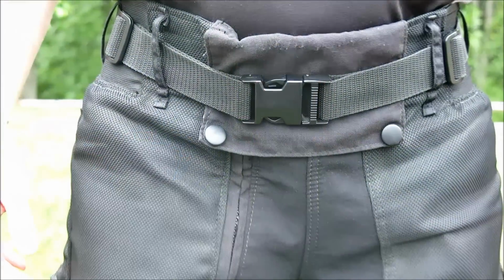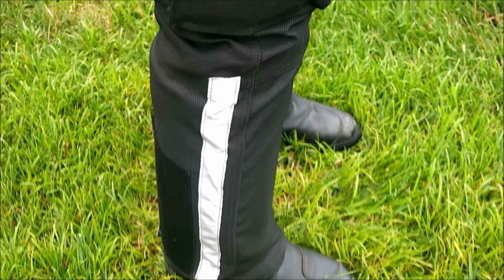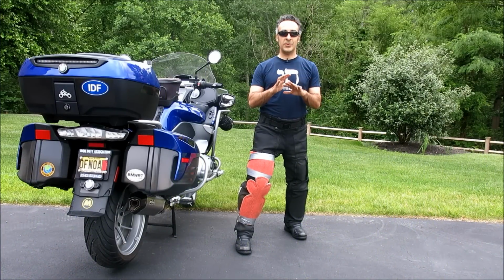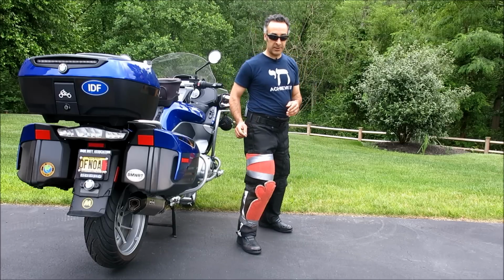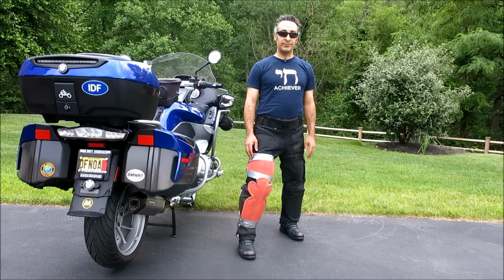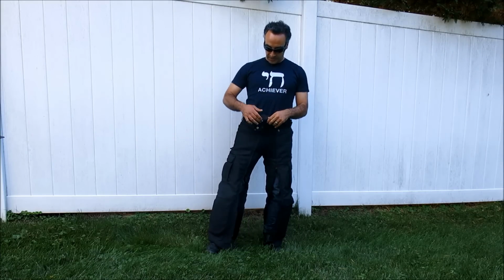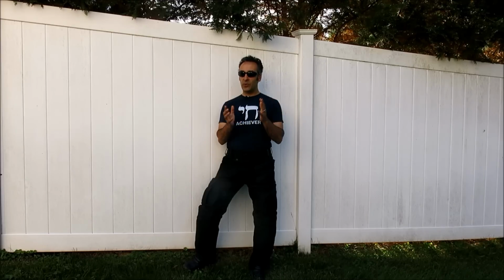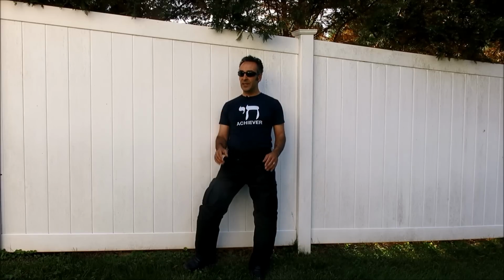Motoport Air Mesh Kevlar Overpants Functional and Durability Report - Moto Mouth Moshe Episode #7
These overpants were initially tested for Motorcycle Consumer News magazine's June 2012 issue.

Now, well over 50,000 miles later, I can report on their real-world durability, in addition to functionality and value. I hope you enjoy the video, and I value your feedback!

Some background on me: Over the past two decades, I’ve ridden hundreds of thousands of miles in multiple countries, tested hundreds of products, and published countless reviews in national motorcycle magazines like Motorcycle Consumer News, BMW Owner's News, Thunder Press, Rider, and many others. Now I want to share what I’ve learned with you. We’re going to examine new products, as well as revisit some previously tested gear to see how it’s held up under abuse. Motorcycle jackets, motorcycle pants, motorcycle boots, motorcycle gloves, motorcycle glasses, motorcycle helmets, action cameras, motorcycle exhaust systems, radar detectors, rain suits, motorcycle tank bags, aftermarket seats, motorcycle windshields, aux lights, and much more. We'll also cover other motorcycle topics like technical instructions, modifications, and safety tips.

Welcome to Moto Mouth, your virtual destination for objective, concise moto-centric accessory and gear reviews!

Products I use in making these videos:
Go Pro Hero Bundle
Zoom H1 Sound Recorder
Rain X Wash & Wax
Mother’s Wax
Amazon Microfiber Towels